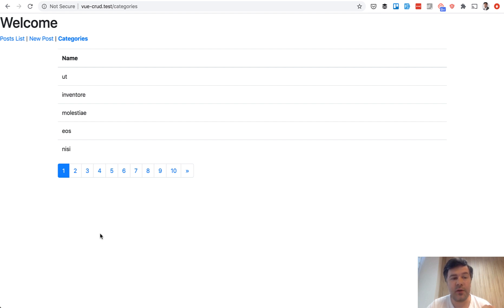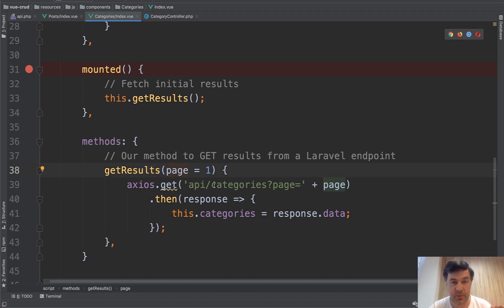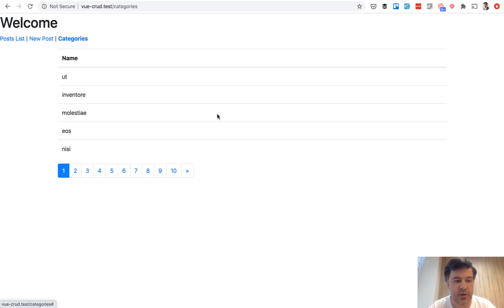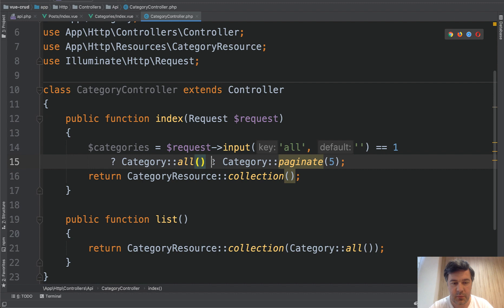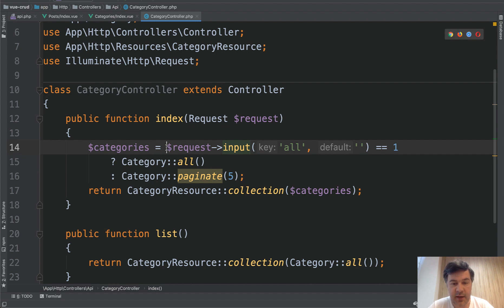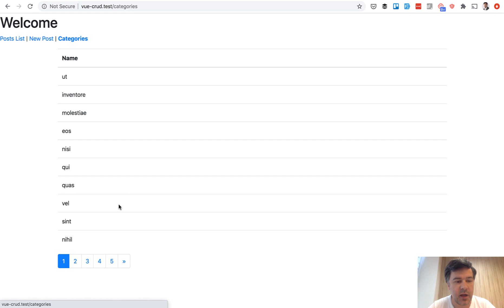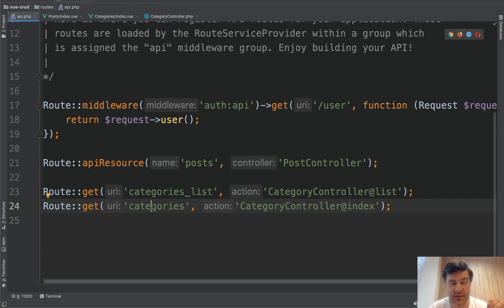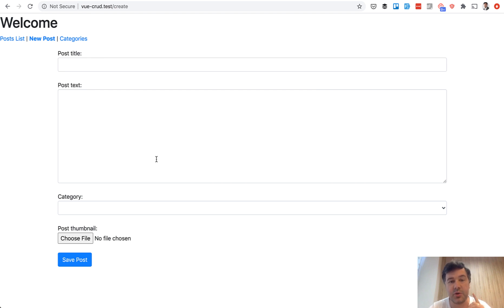Laravel API: Paginated/Full List - Same Endpoint or Separate?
If you need the list of records but paginated in one case, and the full list in another case, how to handle it? I will show you three different ways.

0:00 Intro: Problem with Pagination
1:13 Trying a Separate API Endpoint
1:53 Add "all=1" parameter
3:15 Add "per_page" parameter
4:44 When Separate Endpoint is Better?
5:16 Maybe Enroll in my SPA/Laravel Course?